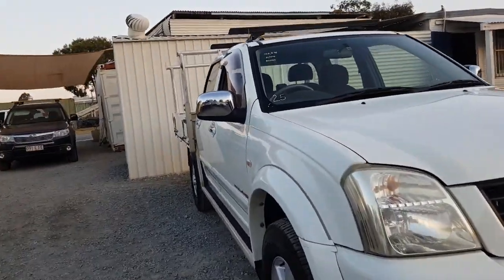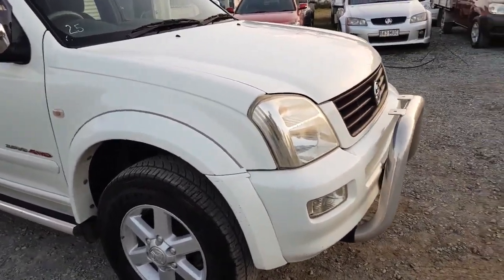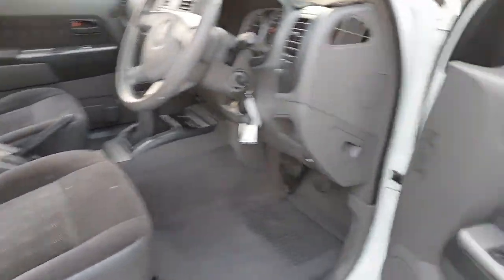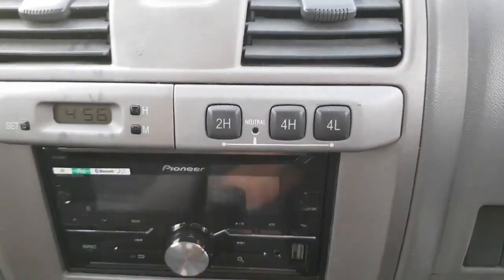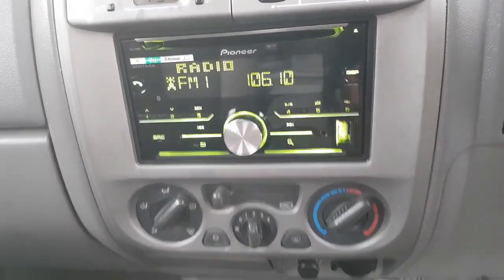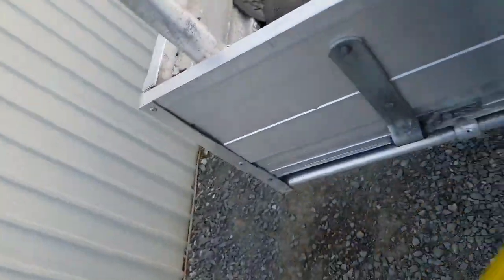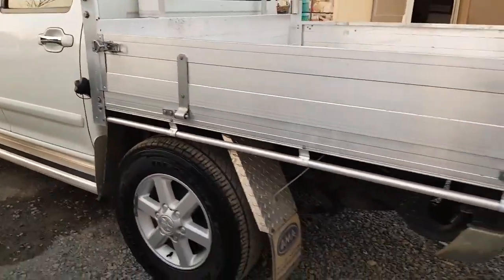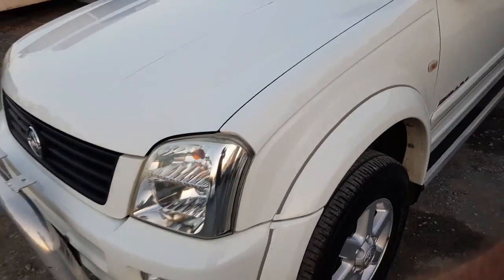4×4 Dual Cab Holden Rodeo Manual 2004 Review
Finance from $35/week T.A.P. Price includes RWC, 6 months QLD rego incl. govt fees and charges and 12 months Roadside Assist. Drive Away. No More to Pay. Excellent Value for Money. No Haggle. No Hassle. No Offers. Easy Buying. Extended Warranty Available.

Here’s everything you’ll get for $7,490:

* Safe and reliable 4×4 dual cab ute with 162,686 kms on the clock;
* 6 months QLD rego;
* Road Worthy Certificate (RWC);
* 12 months Roadside Assist;

This 4×4 dual cab ute was hand picked for its reliability and safety. Featuring a strong 3.5L 6cyl petrol engine with 5 speed manual transmission. Other features include icy cold air conditioning, cruise control, power steering, power mirrors, power windows, central locking, aftermarket stereo with radio, cd, USB, AUX and bluetooth, ladder racks, roof racks, nudge bar, tow bar, alloy wheels and alloy tray.  This car has log books and an exceptional mechanical inspection report. This ute is a must to inspect.

Enquire now.

This is a great family vehicle and work truck in one. It won’t last long at this price. Call Dean on 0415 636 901.

Motor Dealer Licence No. 3949939.